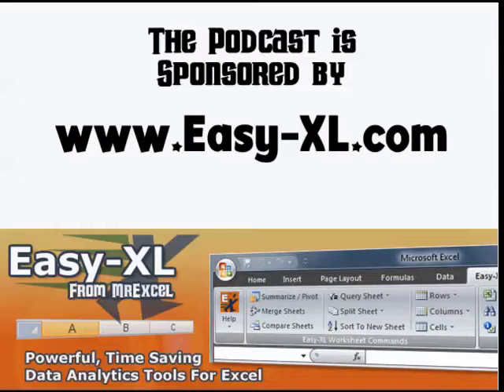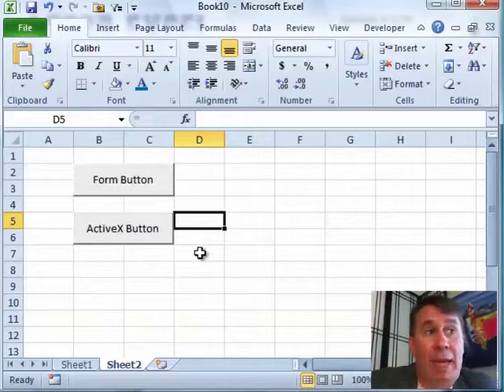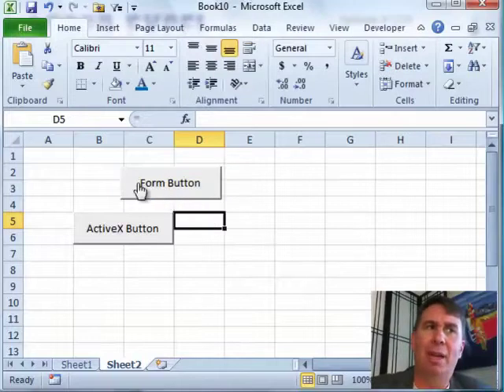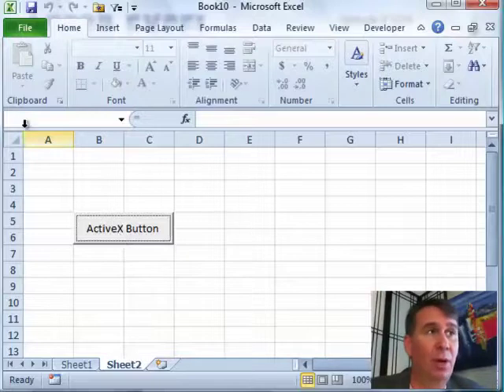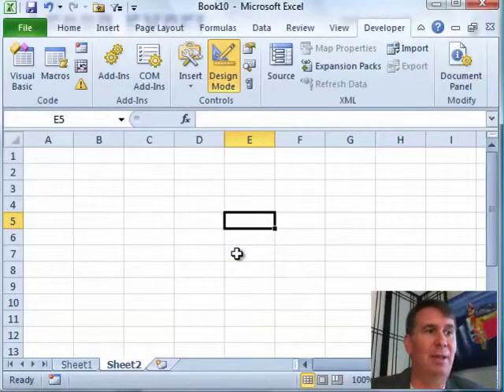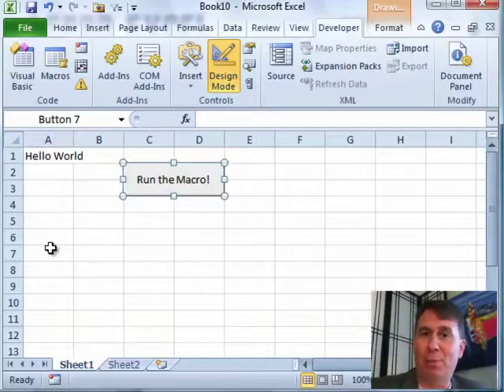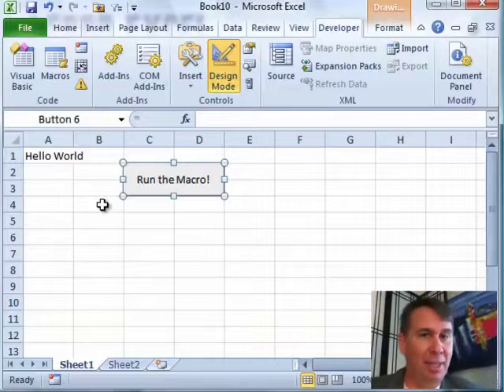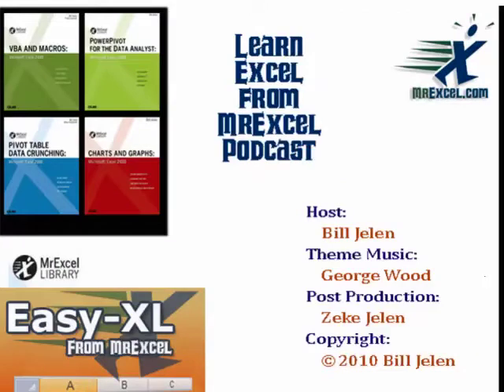Excel - Remove the Macro Button Left By a Former Coworker - Episode 1279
Microsoft Excel Tutorial: Greg is trying to get rid of a Macro Button left behind by a former co-worker. Since there are two kinds of buttons [Form Control and ActiveX buttons] this can be harder than it seems. Episode #1279 shows you all the possibilities."

Welcome back to the MrExcel netcast! In this episode, we're tackling a common issue that many Excel users face - how to get rid of pesky macro buttons in a workbook. This question was sent in by Greg, who inherited a workbook from a former employee and is now struggling to remove or move the buttons.

The first step in solving this problem is to determine whether the button is a Form Control or an ActiveX Control. To do this, simply right-click on the button. If you have a Form Control, you can easily delete, move, or resize it by right-clicking and selecting the desired action. However, if you have an ActiveX Control, things get a bit trickier.

To delete an ActiveX Control, you'll need to go into Design mode. In Excel 2003, look for the Design mode icon on the toolbar. In Excel 2007 or 2010, you'll need to enable the Developer tab in the ribbon and then click on Design mode. Once in Design mode, you can select the button and press Delete to get rid of it.

But here's where things can get frustrating - sometimes, there may be multiple buttons stacked on top of each other, making it seem like the button is still there even after you've deleted it. This can happen if the buttons were created with a macro or if the person who set up the workbook accidentally duplicated the buttons. In this case, you'll need to delete each button individually until they are all gone.

I want to thank Greg for sending in this question and I hope this video has helped you solve your button troubles.

Table of Contents:
(00:00) Removing Macro Buttons
(00:17) Different Types of Buttons in Excel
(00:27) Steps to Remove Form Control Buttons
(00:38) Steps to Remove ActiveX Control Buttons
(01:03) Common Mistake with Multiple Buttons
(02:04) Troubleshooting and Solution
(03:36) Clicking Like really helps the algorithm

This video answers these common search terms:
Deleting ActiveX buttons
Deleting buttons in Excel
Design mode in Excel
Excel macro buttons
Form Control vs Active X Control
Kill the Button
Moving buttons in Excel
Multiple buttons overlapping
Naming buttons in Excel
Removing macro buttons
Resizing buttons in Excel